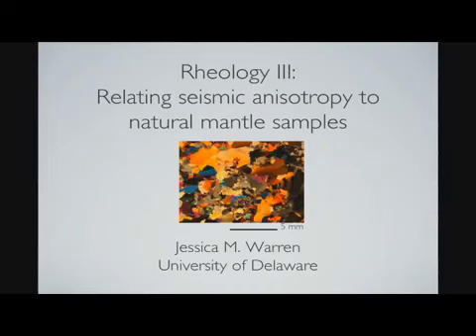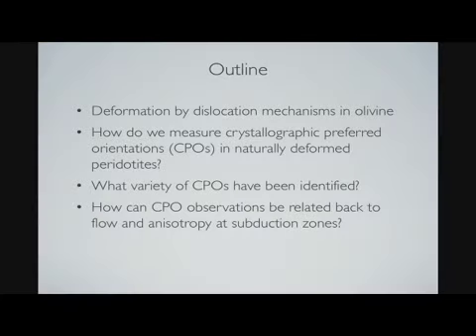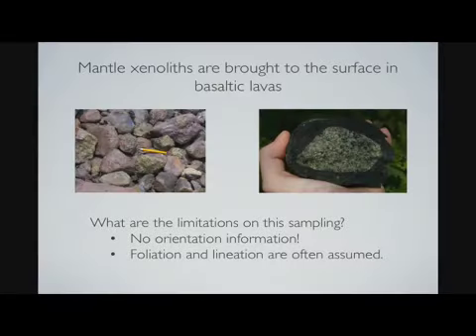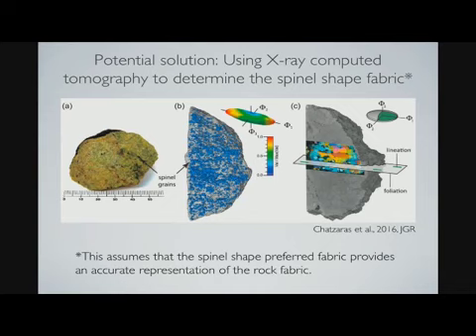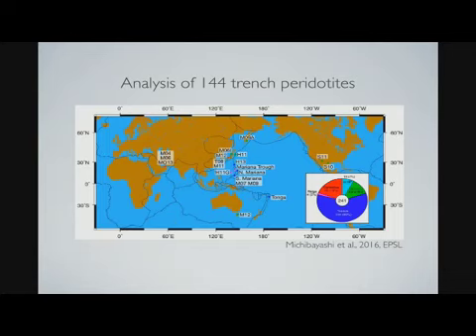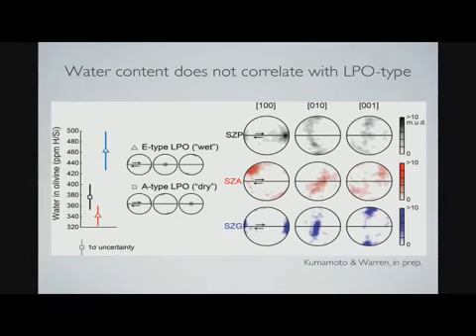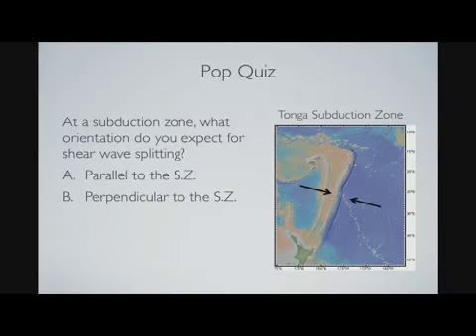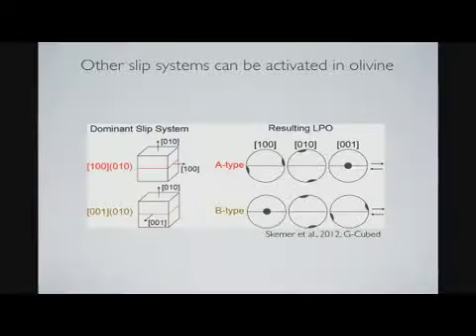Jessica Warren: Rheology İ Relating Seismic Anisotropy to Natural Mantle Samples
Jessica Warren (University of Delaware) Rheology İ - Relating Seismic Anisotropy to Natural Mantle Samples (7/5/2017)

Barbara Romanowicz, UC Berkeley. Summer CIDER program. Recorded on: 07/17/14.

Seismic velocity anisotropy (simply “anisotropy” for short) is ubiquitous in real rocks. Finally, modern seismic surveys have the necessary sampling to resolve anisotropic earth models,.